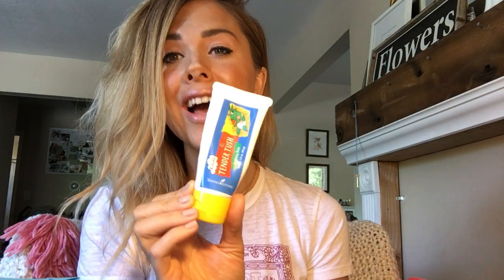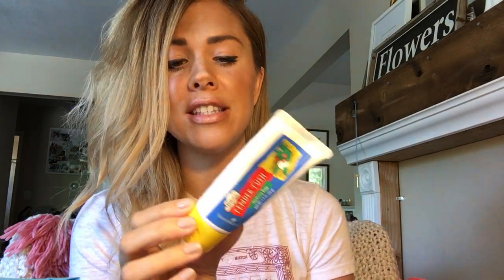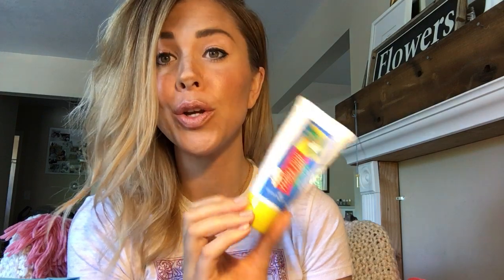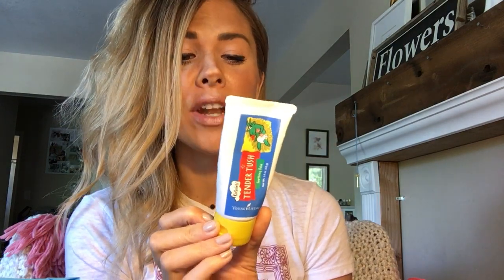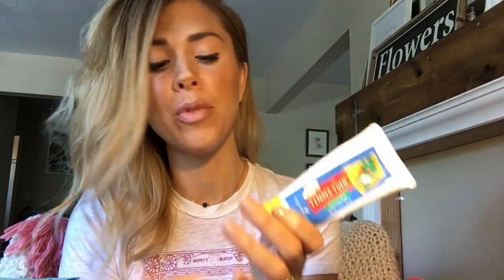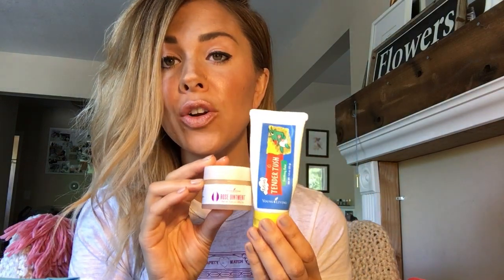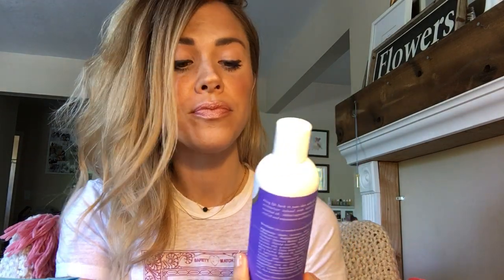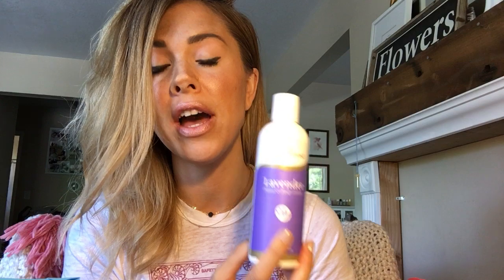Young Living's best ointments and lotion!